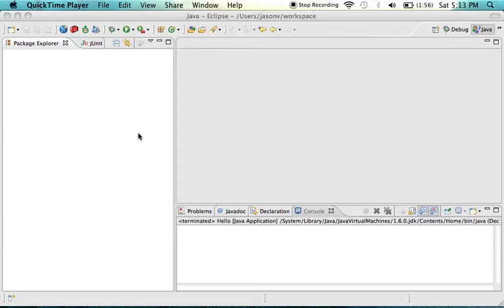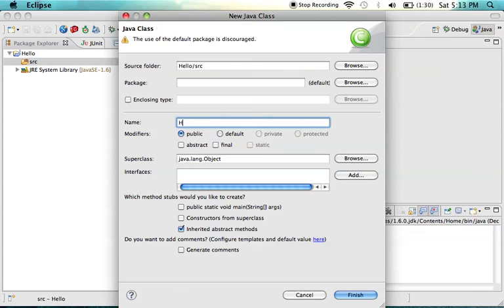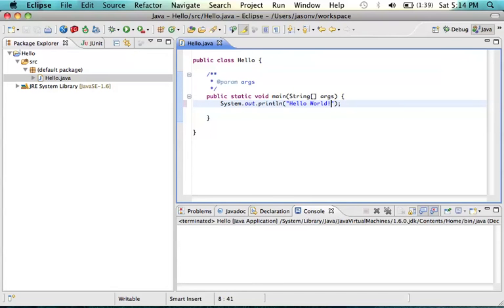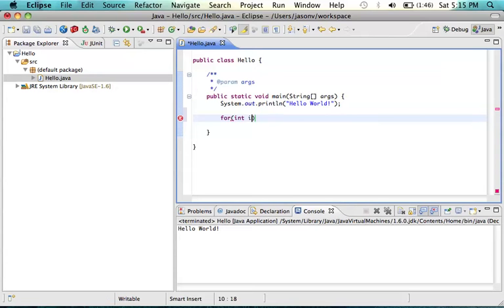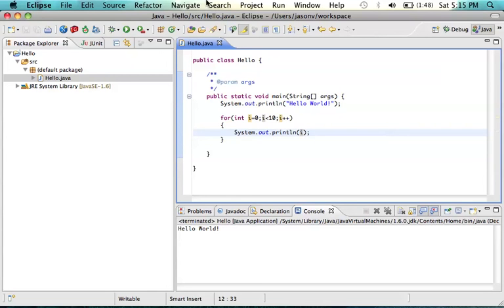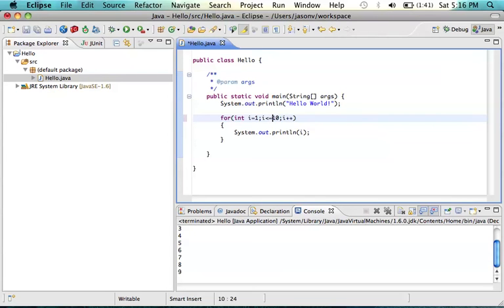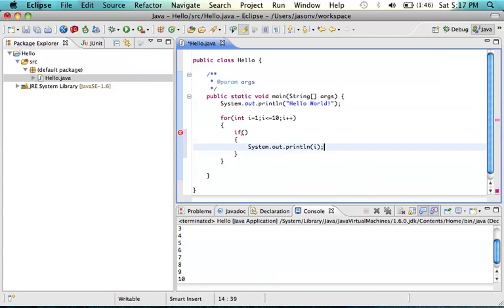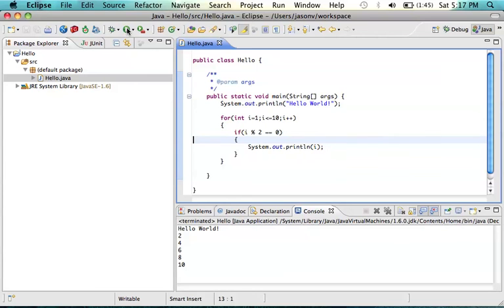Java Hello World Eclipse Tutorial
I’m Jason V.  Today, you’re going to take your first steps into learning Java.
Step 1: Print Hello World to the screen.
Step 2: Print the numbers one through ten.
Step 3: Print just the even numbers.

1) Print Hello World.
- First, we are going to make a project called “Hello”.  It’s going to hold our code.
- Next, we go to the source folder and create a new class called “Hello”.
- Click down here where it says “public static void main”.  That’s our starting point function.
- So all our code is going to go in the main function right here.
- The command to print to the screen is “System.out.println”.
- To run the code we press the green arrow above.
- We can see the words Hello World in the console.

2) Print the numbers 1 to 10.
- A for loop has 3 parts
       - Initializer – sets the initial value
       -        Conditional – must be less than 10 for loop to continue
       -        Increment – for each loop the value I will be increased by 1
- Print to the screen with “System.out.println”
- Let’s run it and see what happens.